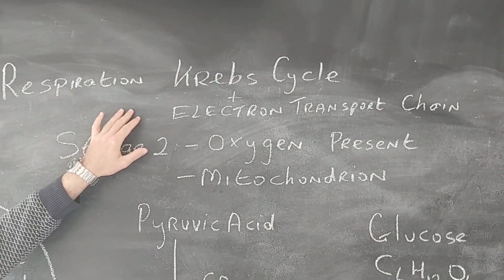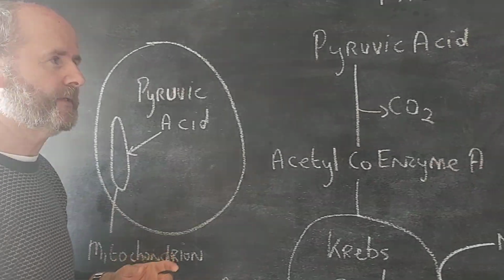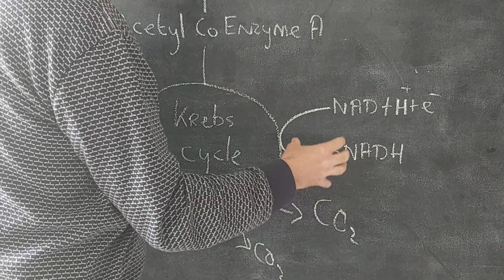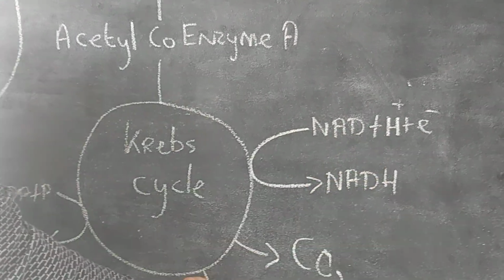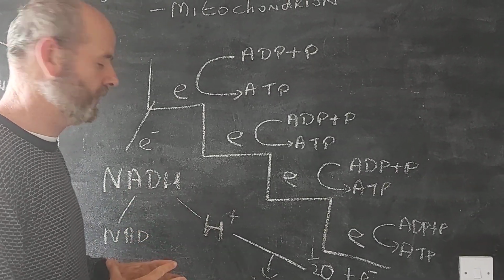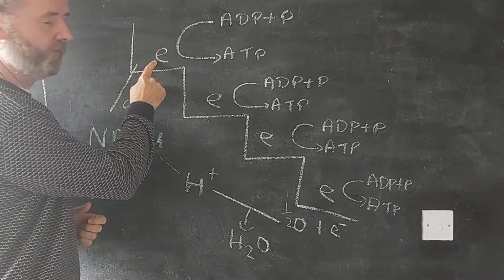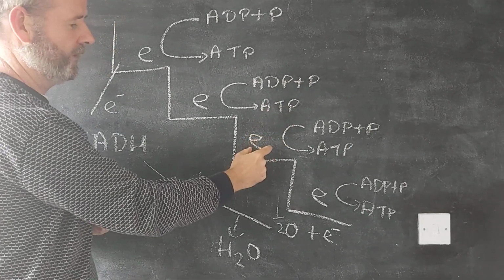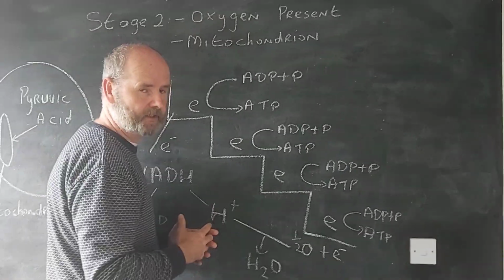Respiration Krebs Cycle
Krebs Cycle and Electron Transport Chain